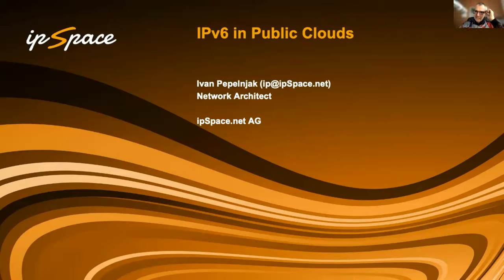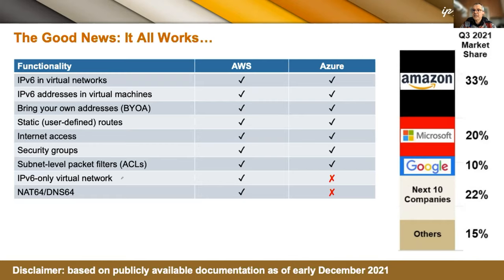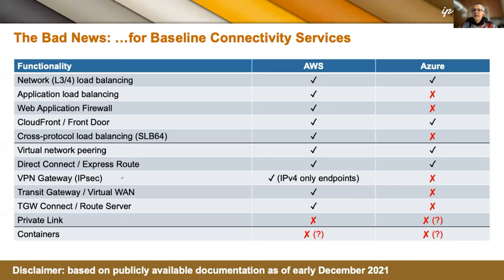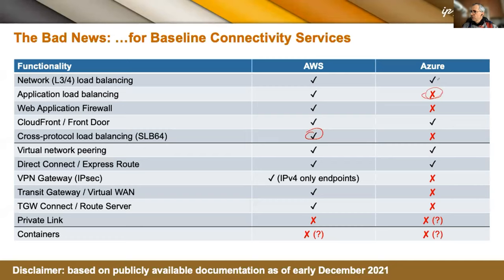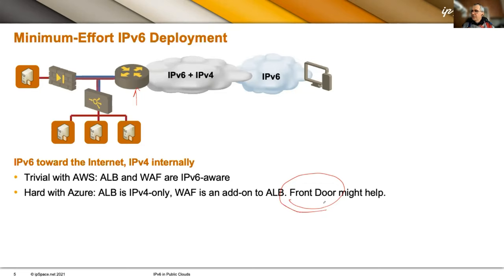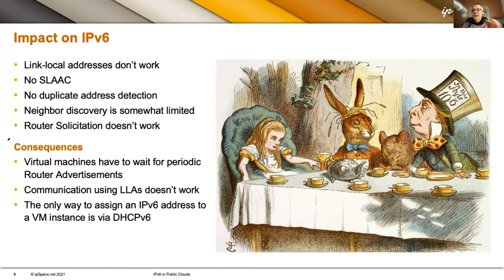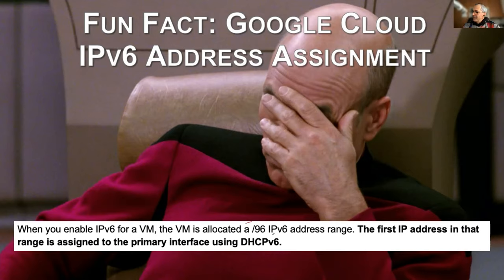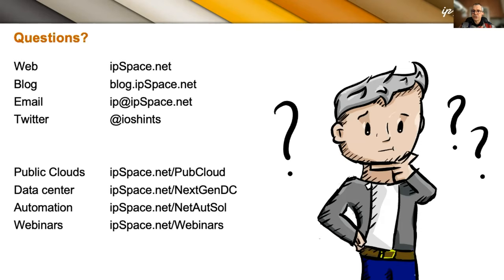IPv6 in Public Clouds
Ivan Pepelnjak, ipSpace.net AG

7 December 2021